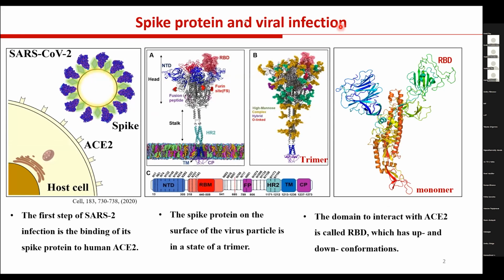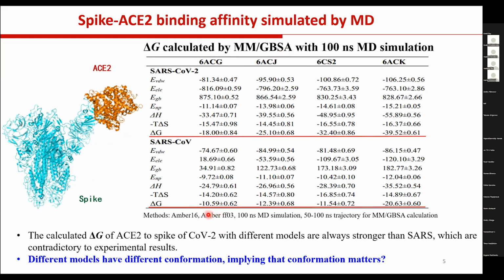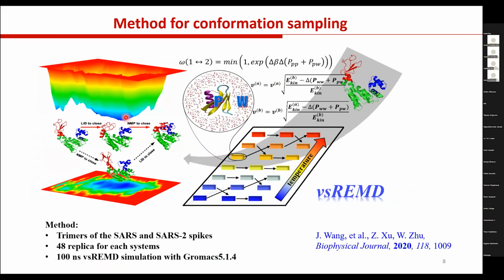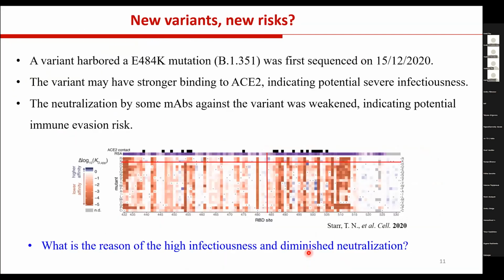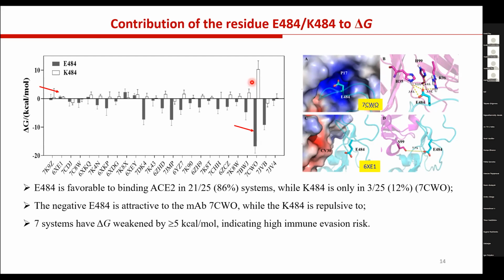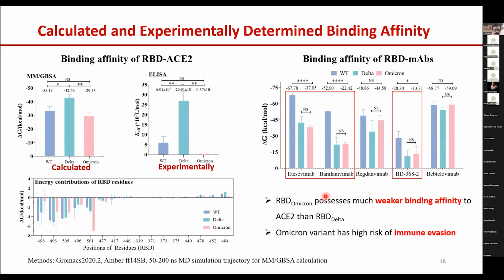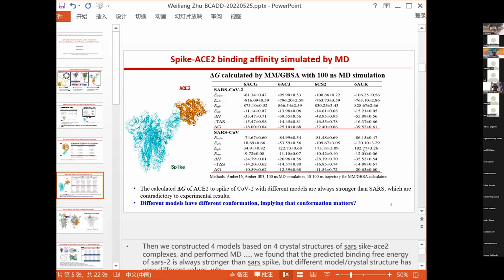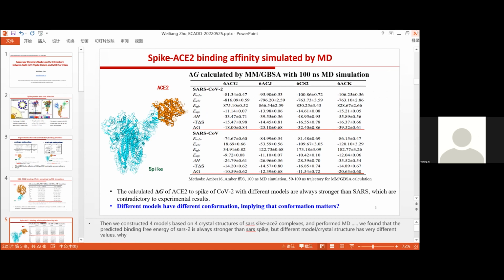MOLECULAR DYNAMICS STUDIES ON THE INTERACTIONS BETWEEN SARS COV 2 SPIKE PROTEIN AND HACE2 OR MABS